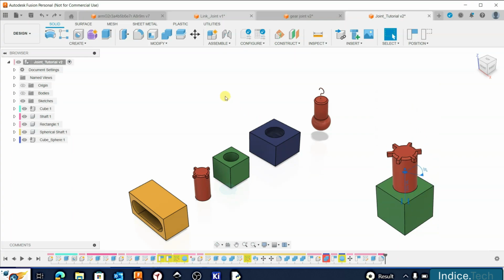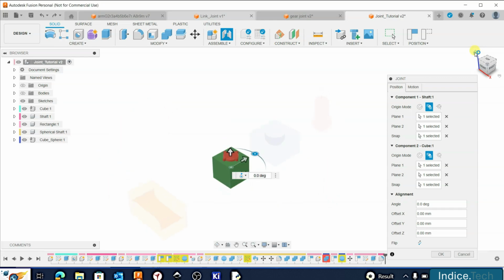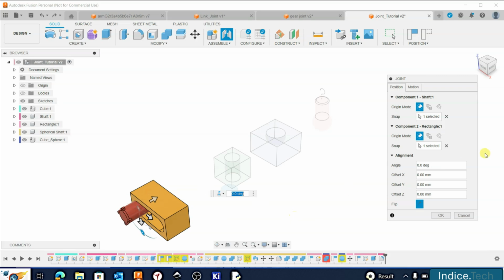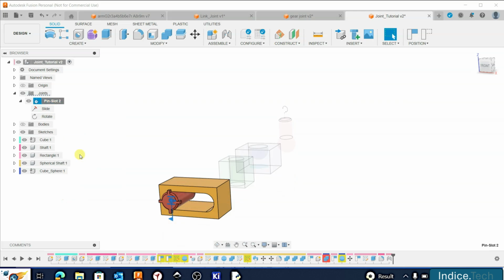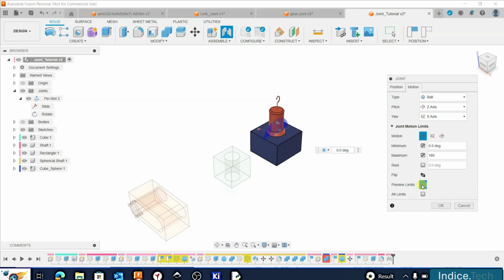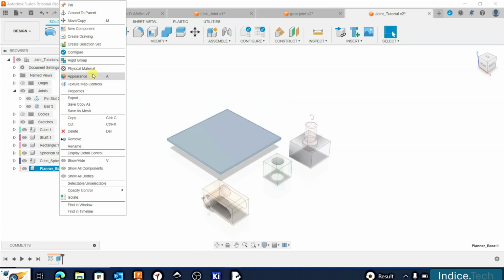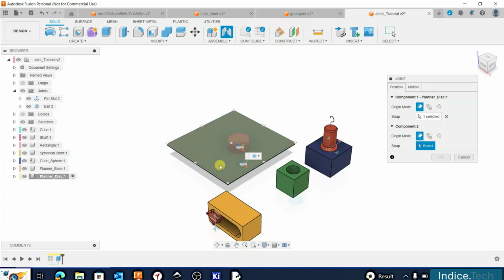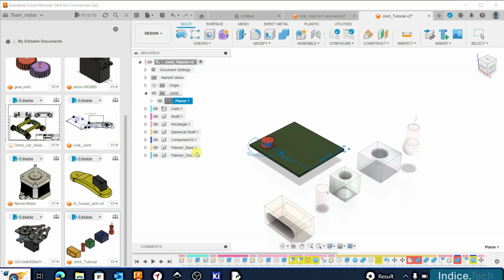Fusion 360 Joint Tutorial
In this video, we'll guide you through creating and configuring joints between components. Learn about the various types of joints, including Rigid, Revolute, Slider, Cylindrical, Pin-Slot, Planar, and Ball joints, and understand their unique characteristics and applications. We'll also cover the key differences between Pin-Slot and Planar joints, providing detailed explanations and visual examples. Perfect for beginners and those looking to enhance their Fusion 360 skills.